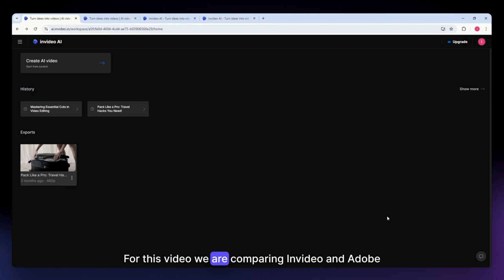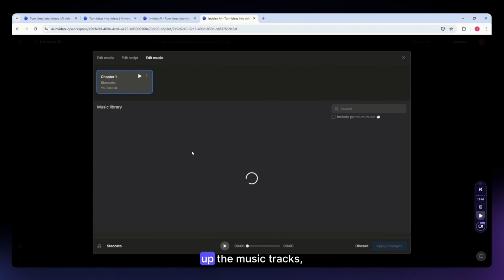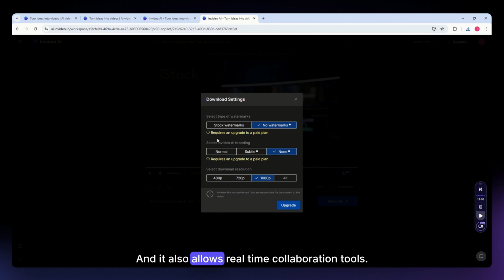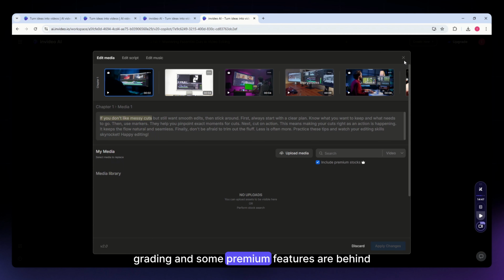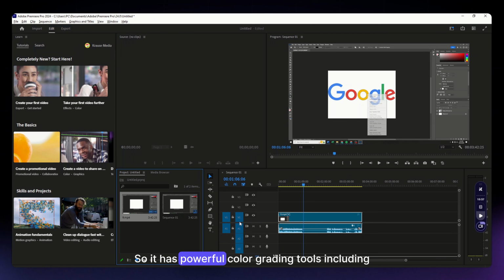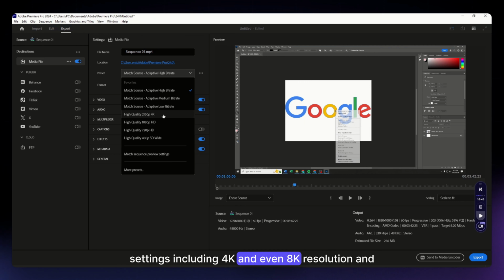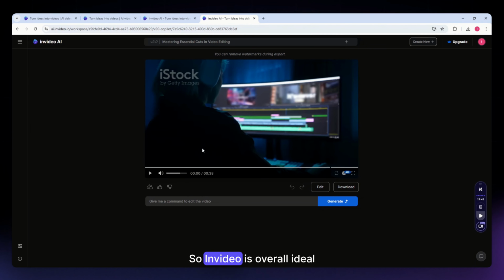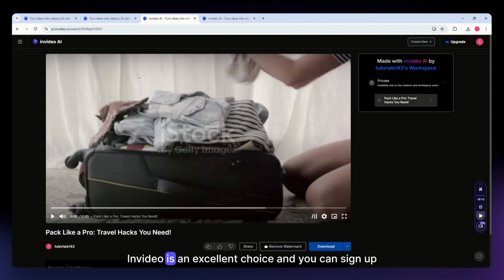Invideo vs Premiere Pro Comparison 2026 (Which Tool is actually better??)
In this video, we'll compare Invideo vs Premiere Pro to see which tool is better for your video editing needs in 2026. Discover the pros and cons of each platform and decide which one is right for you!